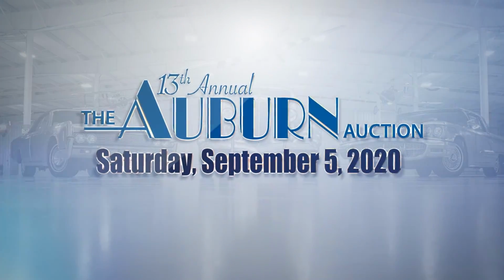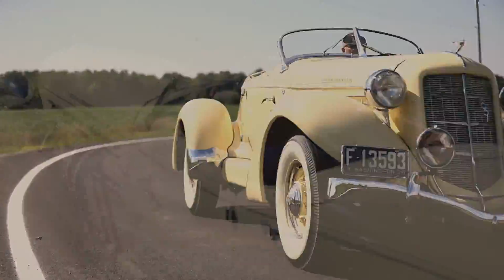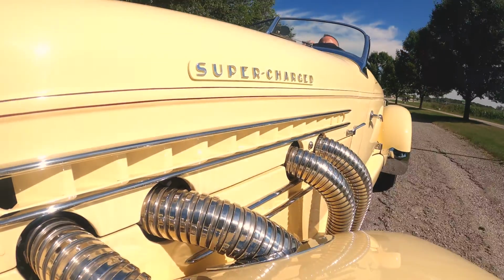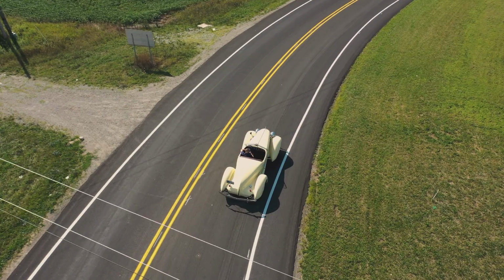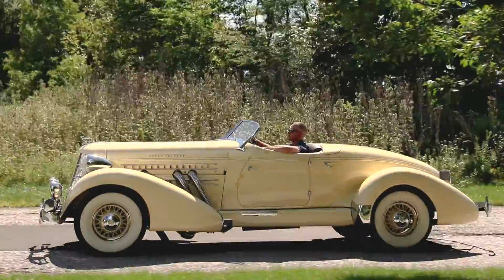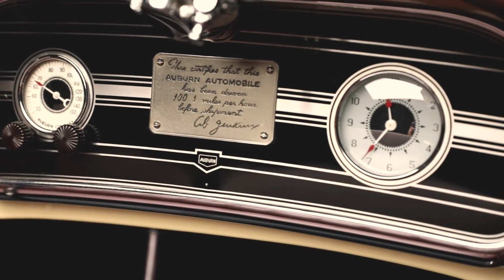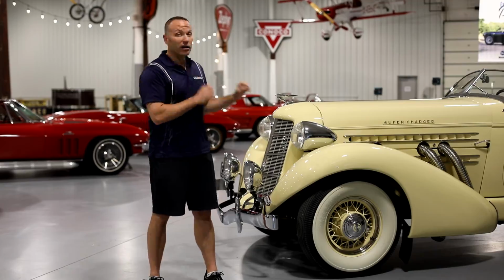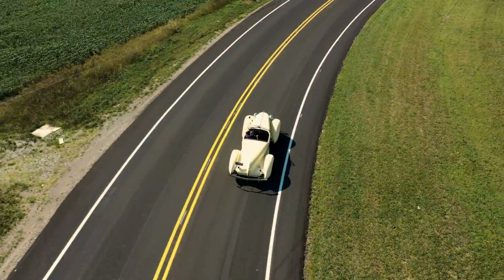1935 Auburn SC Boattail Speedster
Offered at The 13th Annual Auburn Auction, the 1935 Auburn 851 SC Boattail Speedster

Twice certified Category 1 by the ACD Club, CCCA Senior and National First Prize winner, Supercharged "SC" Model with Columbia rear axle, One of the most stunning body styles of any era, Meticulously restored with all original components in the late 1990s

• Twice certified Category 1 by the ACD Club
• CCCA Senior and National First Prize winner
• Supercharged "SC" Model with Columbia rear axle
• One of the most stunning body styles of any era
• Meticulously restored with all original components in the late 1990s